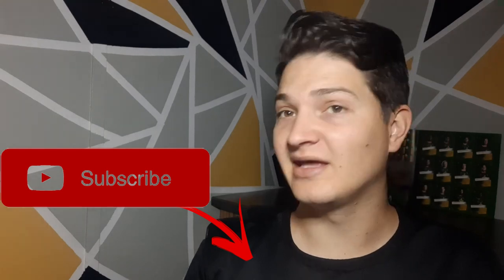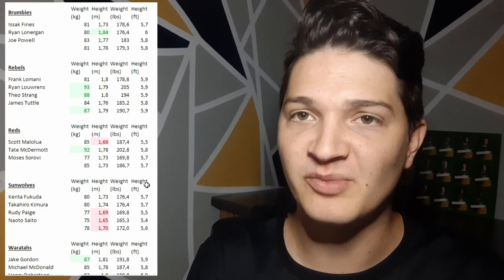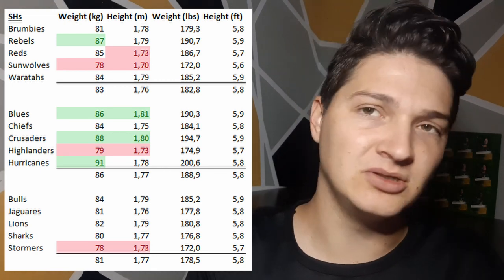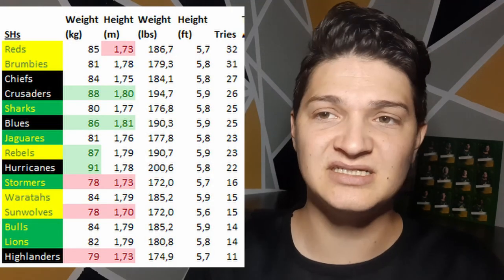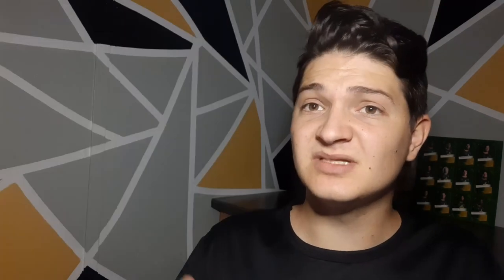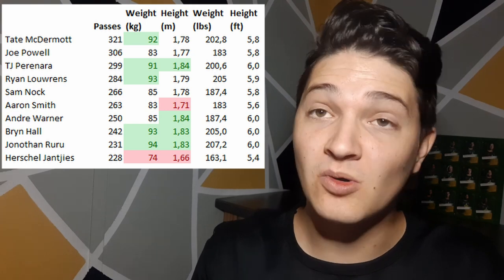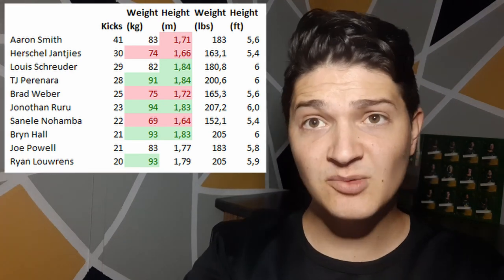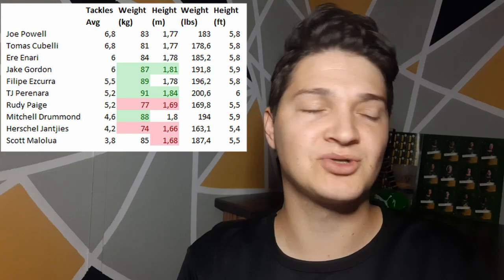DOES SIZE MATTER!? – Scrumhalves | Super Rugby 2020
A statistical look at how the size of scrumhalves affect a team’s results! Does size really matter with scrumhalves? Is there any correlation with scrumhalf size and points scored? That and more answered in this video!